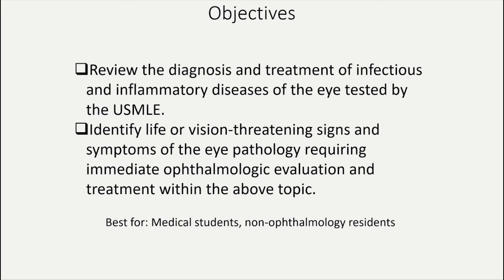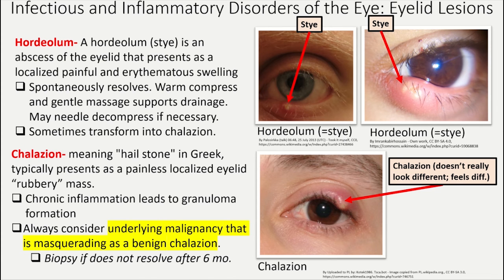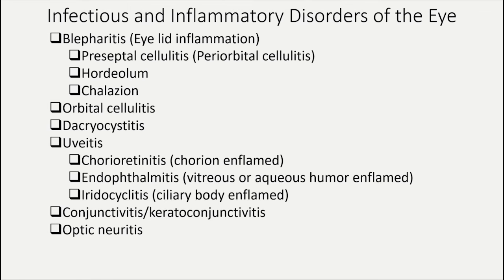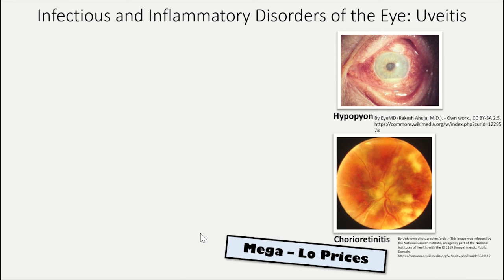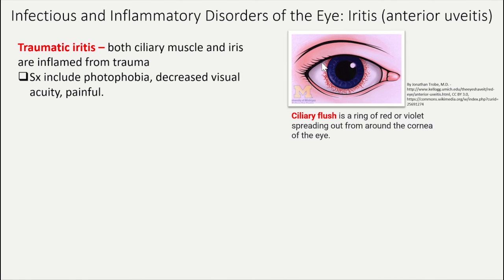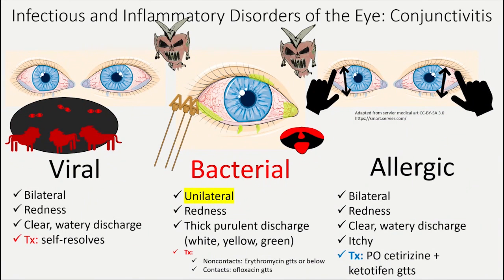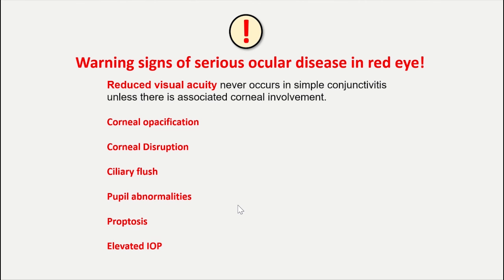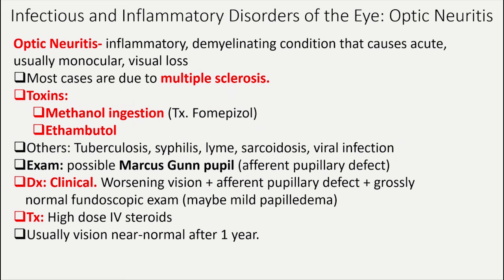Infectious & Inflammatory Disorders of the Eye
Topics covered based on USMLE content list: blepharitis/eyelid inflammation; chalazion; chorioretinitis; conjunctivitis (adenovirus)/keratoconjunctivitis; dacryocystitis; endophthalmitis; hordeolum; iridocyclitis; optic neuritis; periorbital
cellulitis; uveitis.